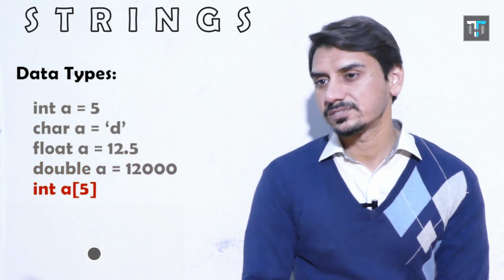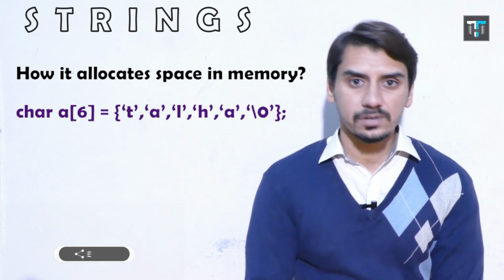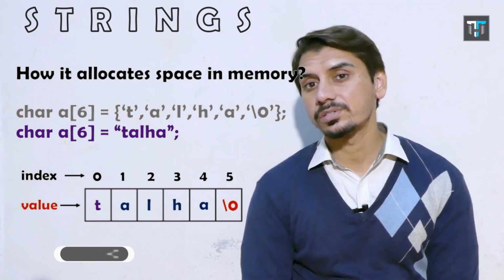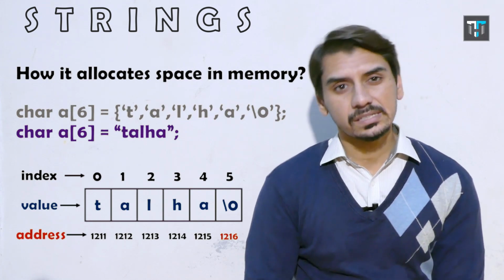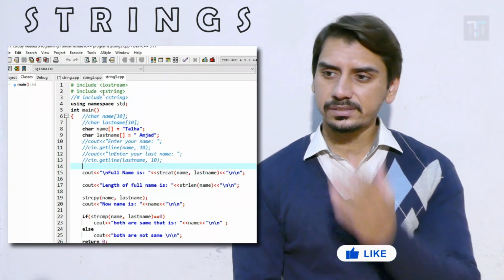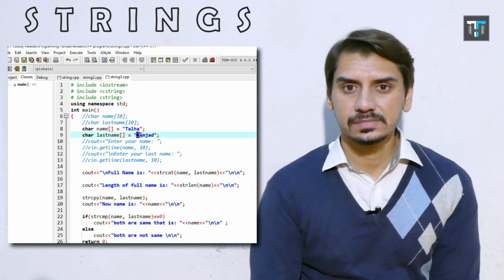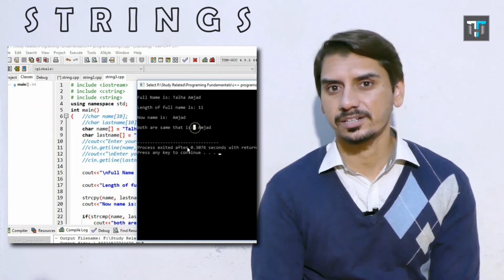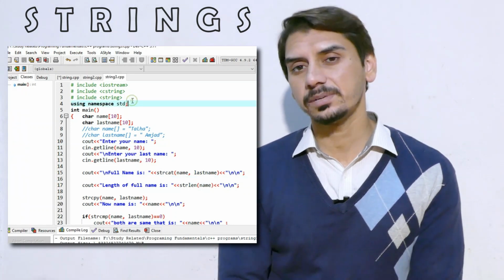Lec 2.13 | Strings | C++ Strings | Programming Fundamentals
Dear Viewers, in this tutorial you can learn Strings very easily.

You can simply click on the below mention times exactly you want to watch from this video.
⌨️(00:00)  Start
⌨️(00:11)  What is String?
⌨️(00:56)  Data Types
⌨️(3:15)    How we initialize string and how it allocates space in memory?
⌨️(6:03)    How we Input a String from the user?
⌨️(6:59)    Functions which are applied on String
⌨️(8:48)    Coding example in Dev C++
⌨️(12:22)  2nd Coding example in Dev C++